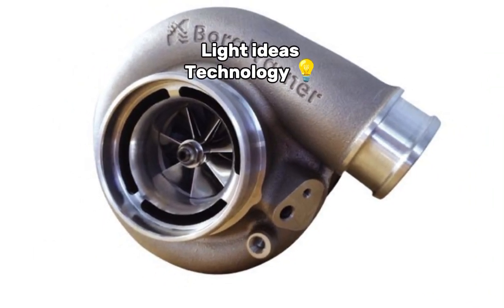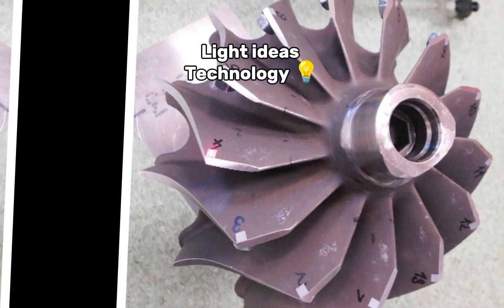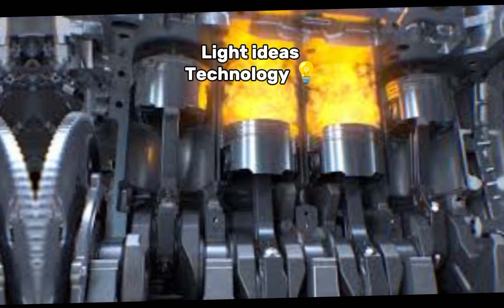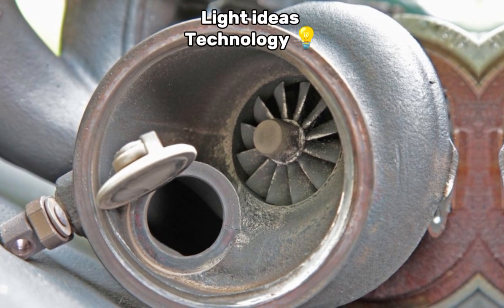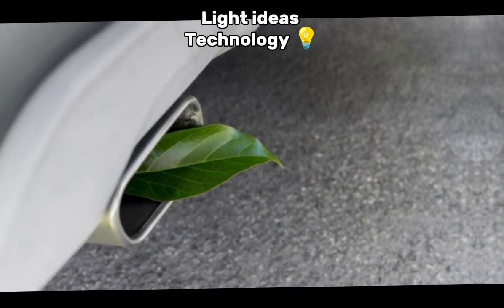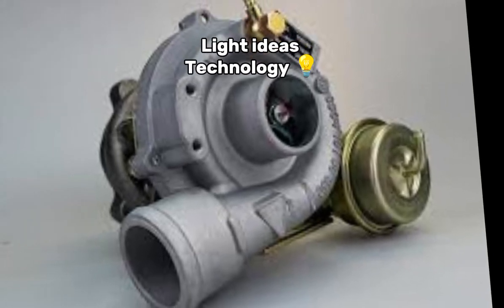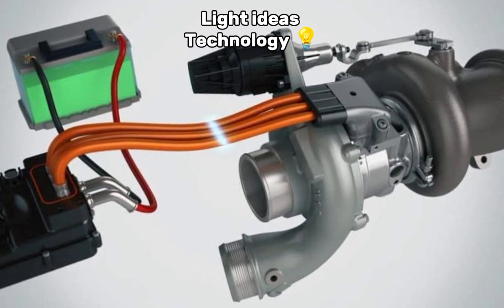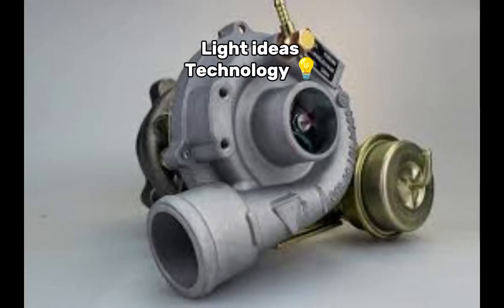what is tuborchager and how it works